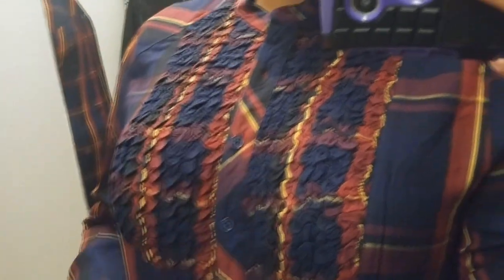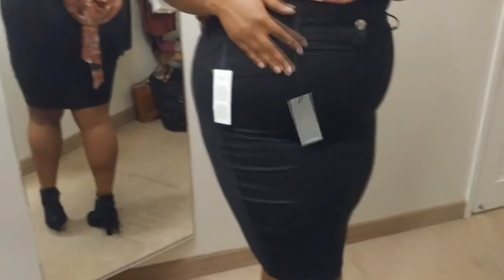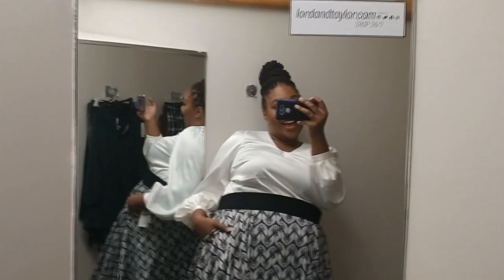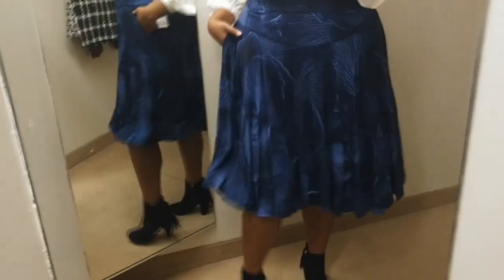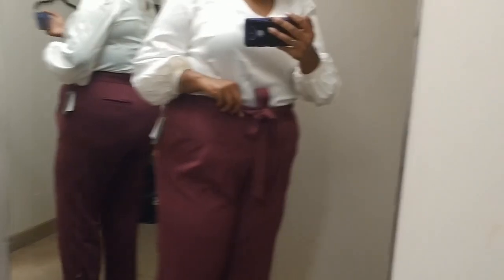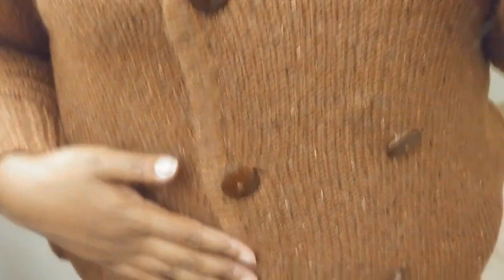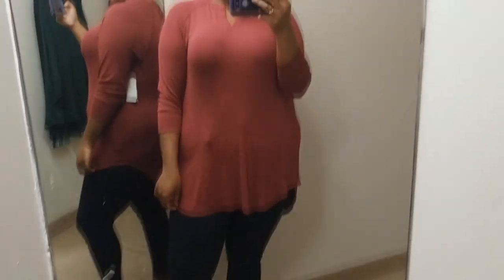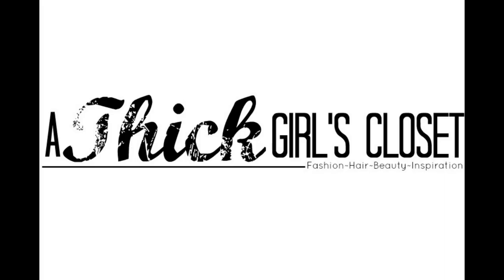Plus Size Dressing Room| Huge Melissa McCarthy Seven7 Try-On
All shopping links are on my blog. Head there to shop these looks. Some links are from Lord & Taylor, so are from Macy's as well as Nordstrom.